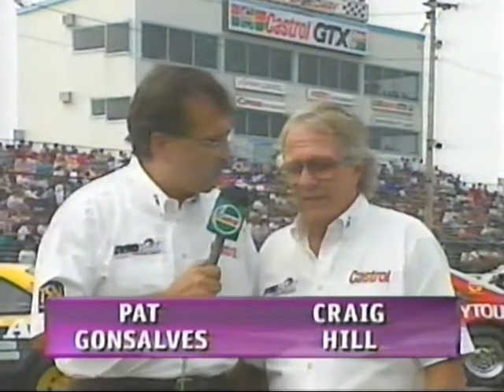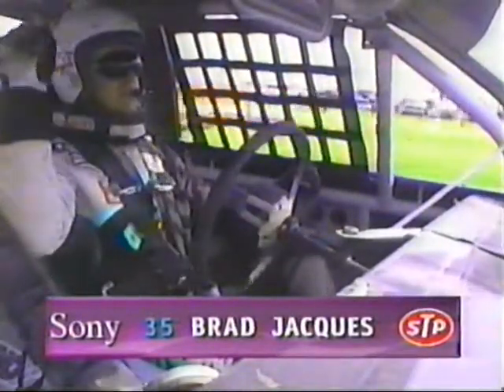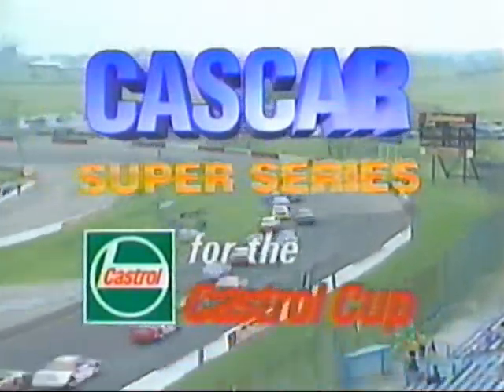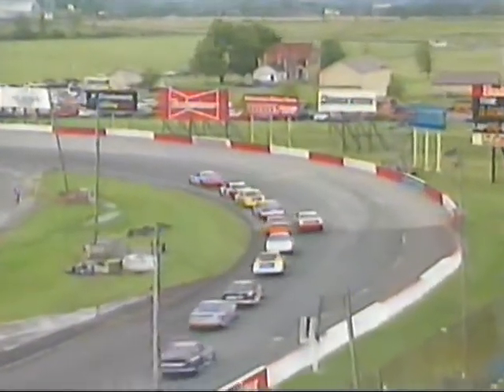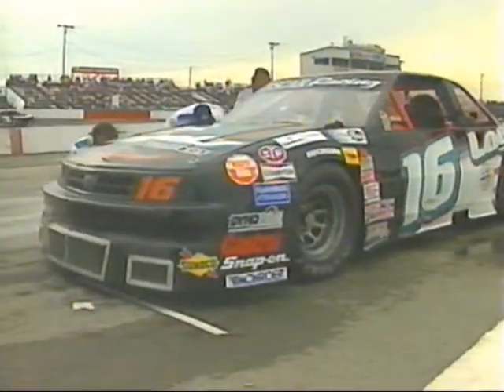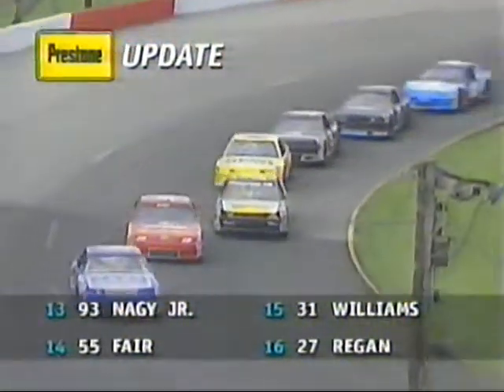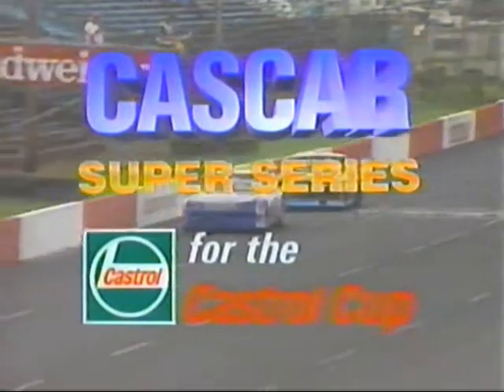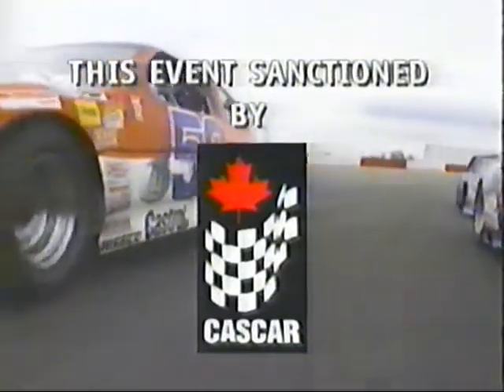1994 CASCAR Super Series - McKerlie Millen Classic 200 Cayuga Speedway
1994 CASCAR Super Series - McKerlie Millen Classic 200 Cayuga Speedway

Race date August 28, 1994

Top five finishers:
1. Peter Gibbons
2. Sean Dupuis
3. Dan Shirtliff
4. Duke Sawchuk
5. Mike Hyrniuk

Celebrate 2021 and COVID lockdown by watching a 26+ year old CASCAR race from Cayuga.

It doesn't look like I've posted one from 1994 yet, so I'll add this one now.  Coincidentally, another good race by Windsor-area drivers - three in the top five again.